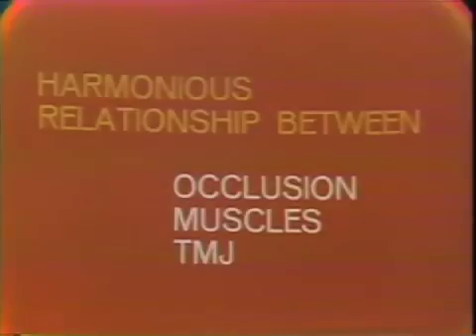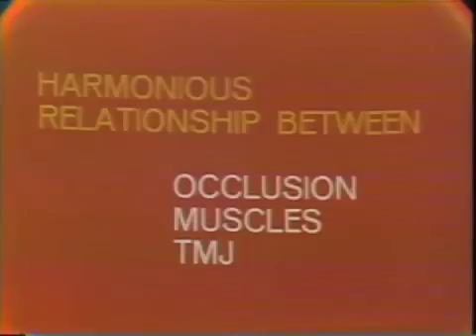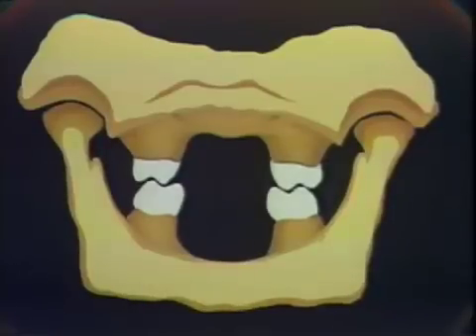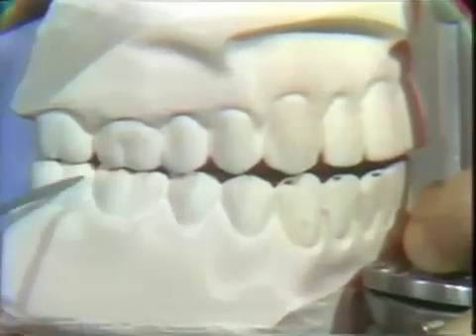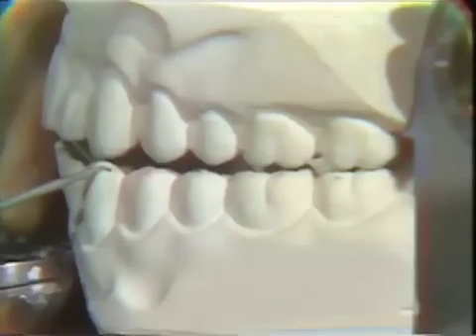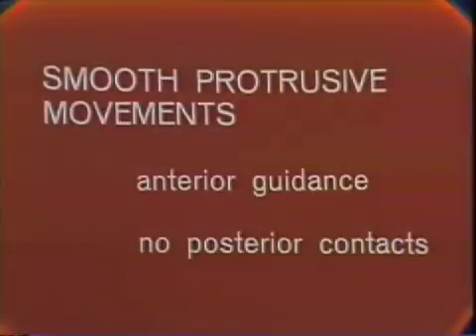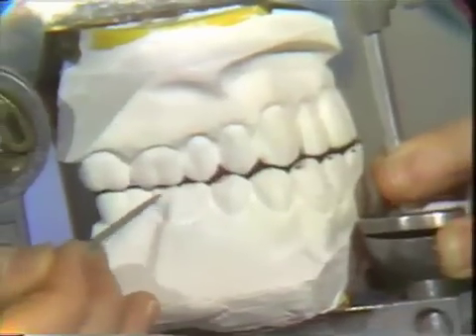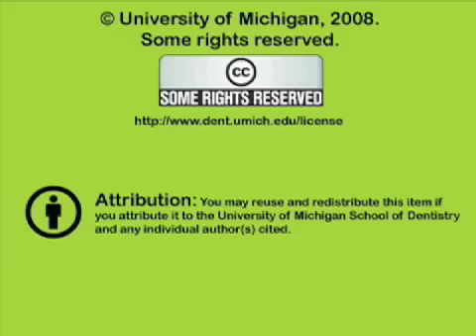Eighth Goal of Orthodontics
The importance of the harmonious relationship between the temporomandibular joint and occlusion  in Orthodontics. Orig. air date: FEB 13 74